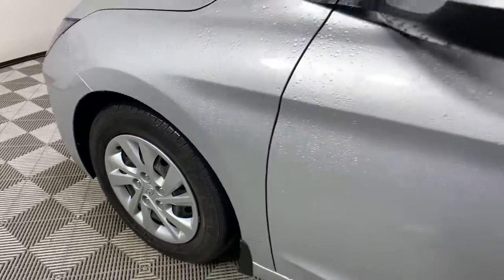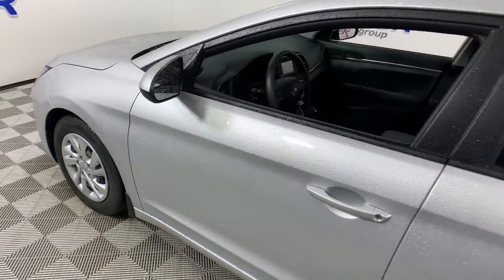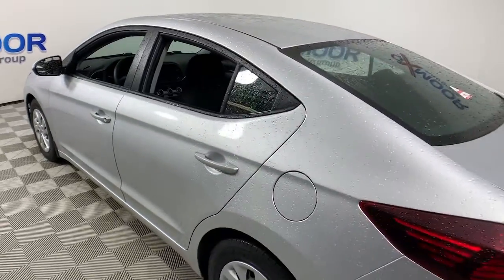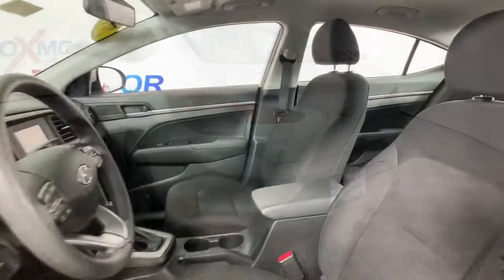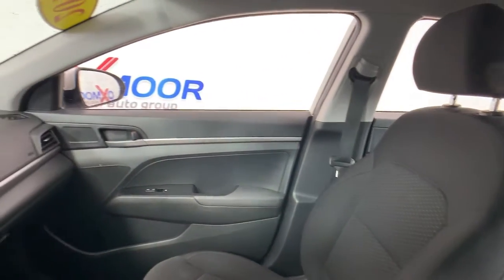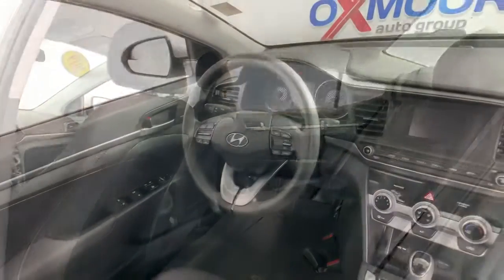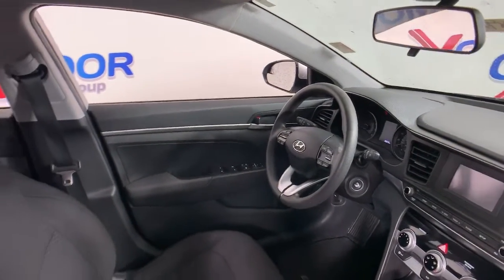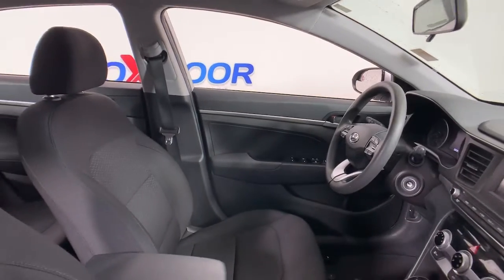2019 Hyundai Elantra at Oxmoor Hyundai | Louisville & Lexington, KY H14584A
Symphony Silver Used 2019 Hyundai Elantra available in Louisville, Kentucky at Oxmoor Hyundai. Servicing the Lexington, Elizabethtown, KY, New Albany, IN, Jeffersonville, IN area.

Oxmoor Hyundai
8107 Shelbyville Rd

Certified. Hyundai Elantra SE Priced below KBB Fair Purchase Price! CARFAX One-Owner. ***THIS VEHICLE IS LOCATED AT OXMOOR HYUNDAI (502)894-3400***, 1-OWNER, HYUNDAI CERTIFIED!!!, LOCAL TRADE!!, ***GREAT SERVICE HISTORY***, Elantra SE, Symphony Silver, ABS brakes, Exterior Parking Camera Rear. Odometer is 10260 miles below market average! 6-Speed Automatic with Shiftronic 29/38 City/Highway MPG